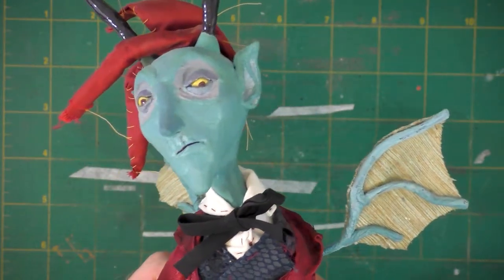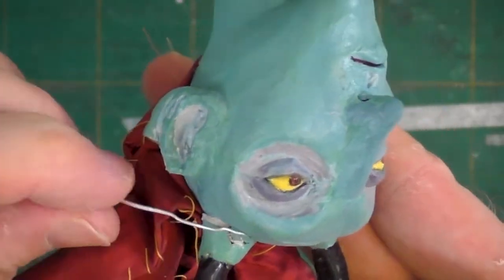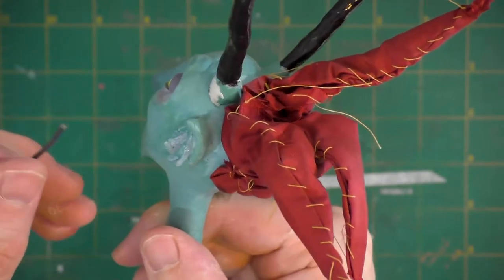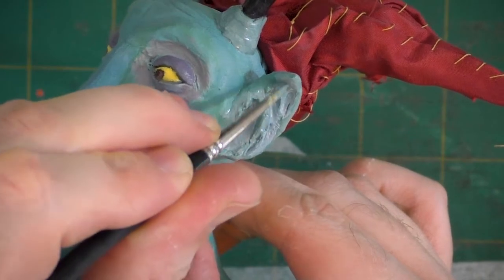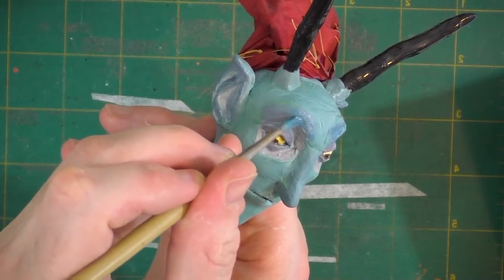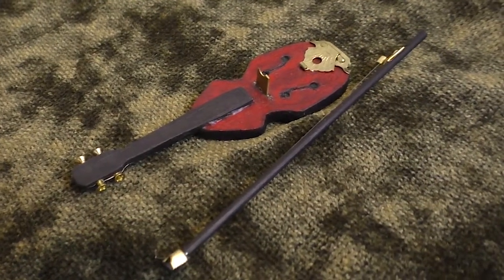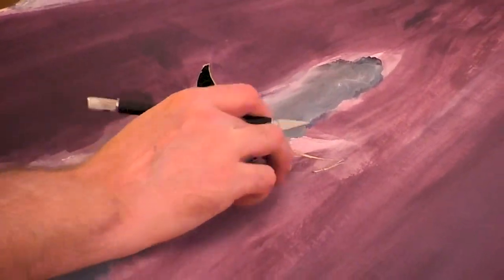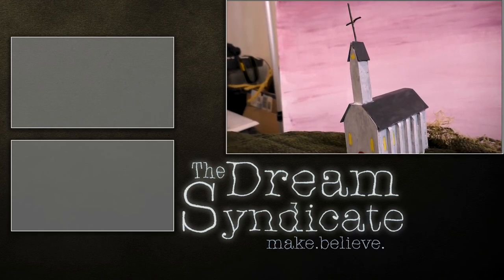𝐓𝐡𝐞 𝐃𝐄𝐕𝐈𝐋 𝐌𝐚𝐲 𝐂𝐫𝐲 𝐢𝐧 𝐓𝐡𝐢𝐬 𝐃𝐞𝐯𝐢𝐥 𝐀𝐫𝐭 𝐃𝐨𝐥𝐥 𝐑𝐄𝐏𝐀𝐈𝐑! 👹 𝐄𝐯𝐢𝐥 𝐀𝐫𝐭 𝐃𝐨𝐥𝐥 𝐂𝐫𝐚𝐟𝐭𝐢𝐧𝐠 𝐓𝐮𝐭𝐨𝐫𝐢𝐚𝐥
Join me as I get up to some devil art doll repair in this video! And I didn't just stop at fixing an art doll- by the end of this video you can watch me making an illustration with an art doll! 👹

You can order a print of this handsome devil